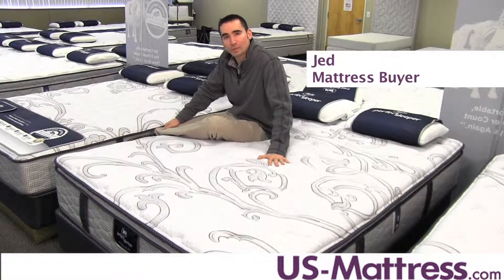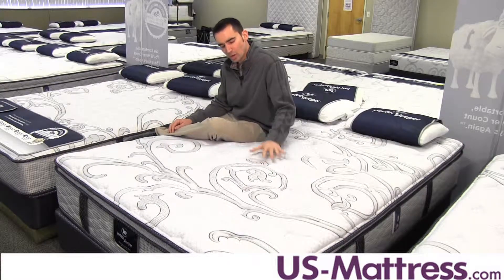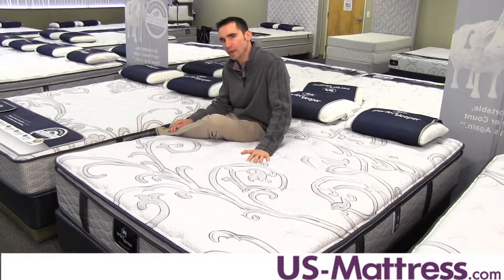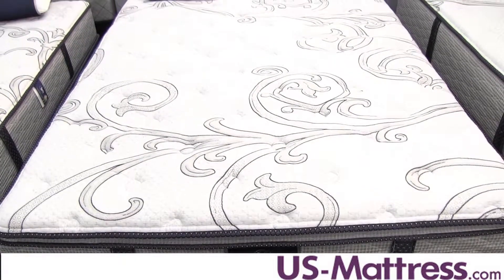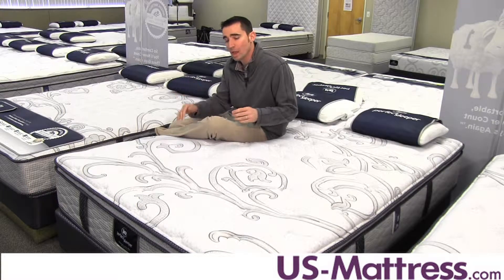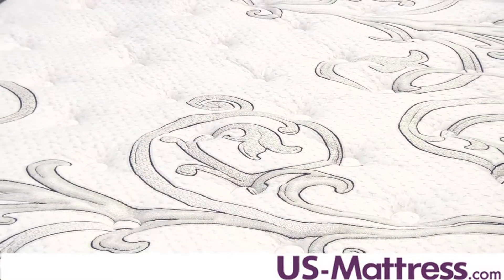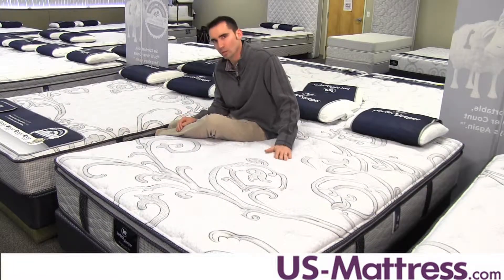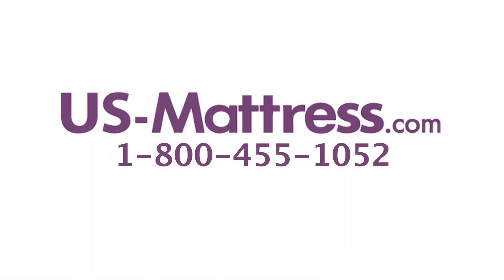Serta Perfect Sleeper Elite Fawnridge Pillow Top Mattress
Mattress Buyer Jed explains the benefits and features of the Serta Perfect Sleeper Elite Fawnridge Pillow Top Mattress. More details on this mattress can be found on our